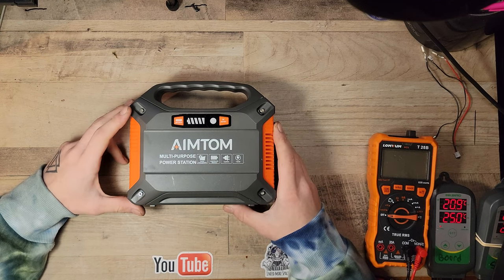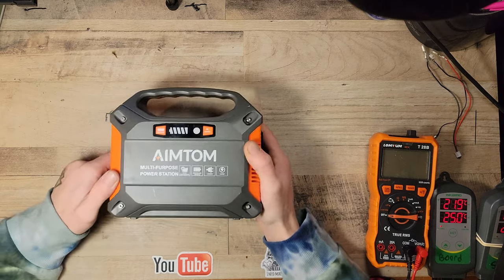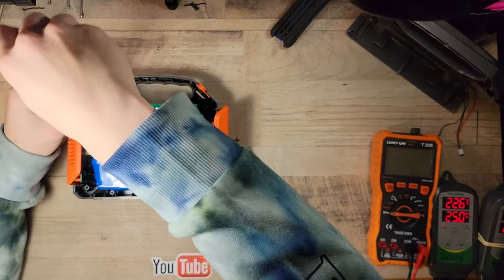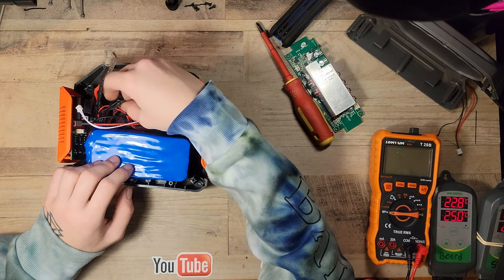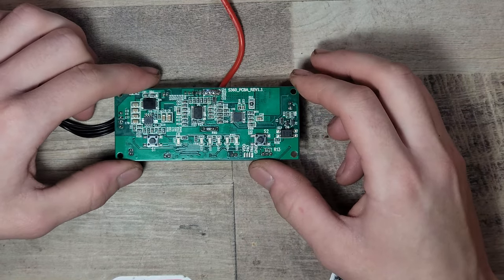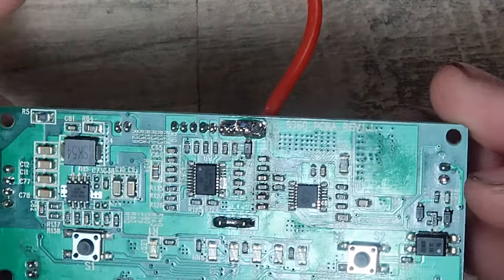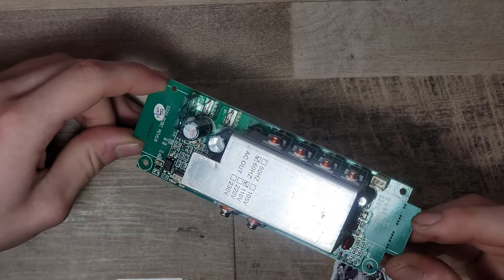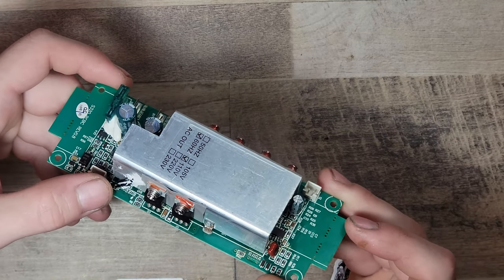AIMTOM Portable Solar Generator - Teardown & Repair Pt. 1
Hello folks, 🔋BattTube here. Today we will be doing a teardown on an Amazon AimTom "42000"mah Portable Solar Generator. We will be going through the current issues with the power bank and taking it apart to look over the components to see if we can find the bad PCB component. Having a look at the MPPT chip region and the BMS region but they looked fine. I believe the issue has to do with the controller on the PCB they use as a "manager" for the whole power station, Making sure the inverter is fine as well as the other components like the battery and bms as well as the MPPT solar-related stuff.

💡💭 If you have any suggestions or ideas for future videos please be sure to leave them in the comments section below! Thank you. 💭💡